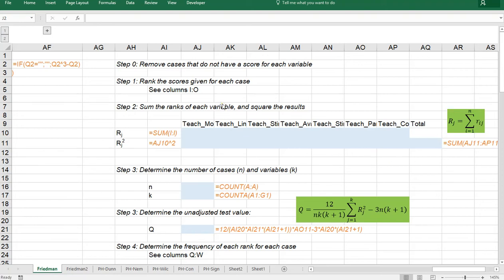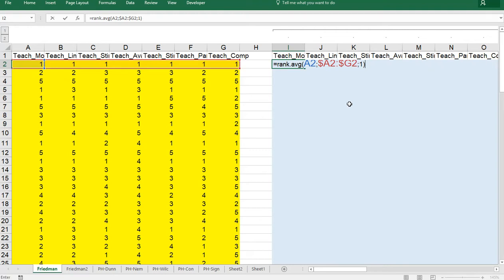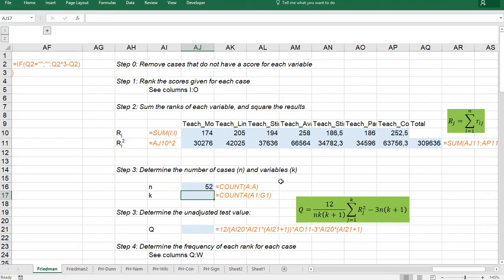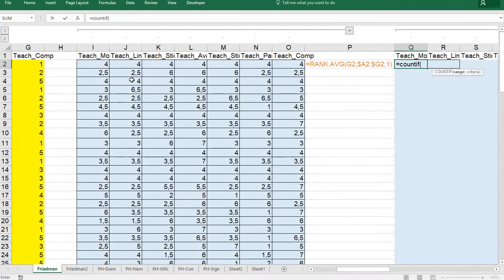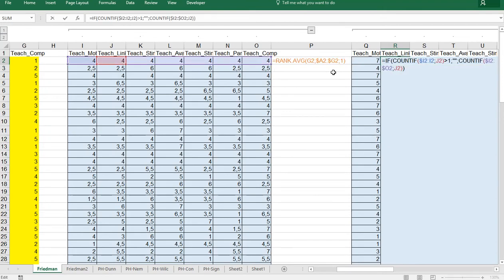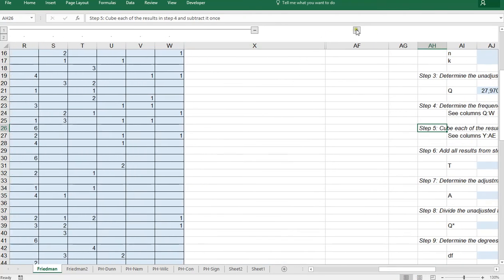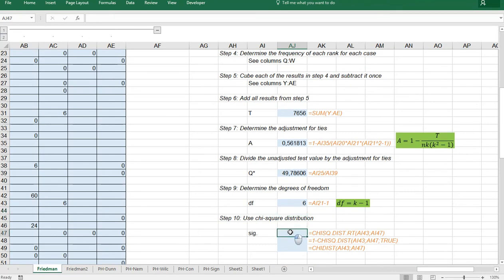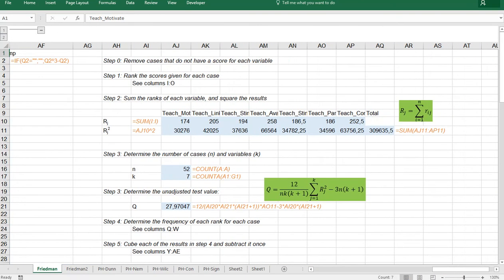Excel - Friedman test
Video explaining how to perform a Friedman test in Excel.